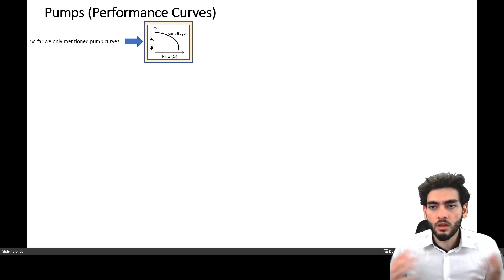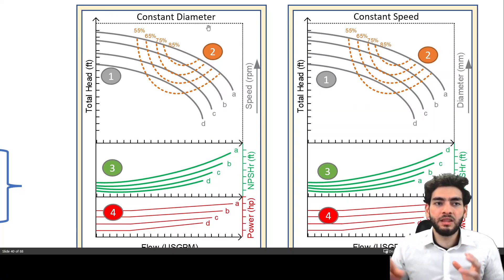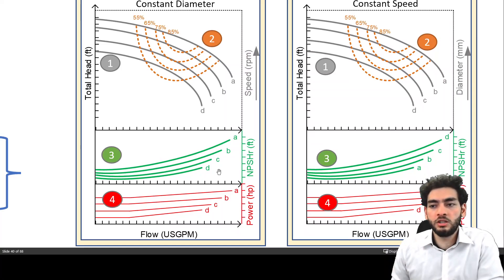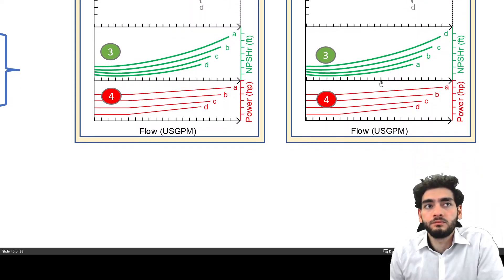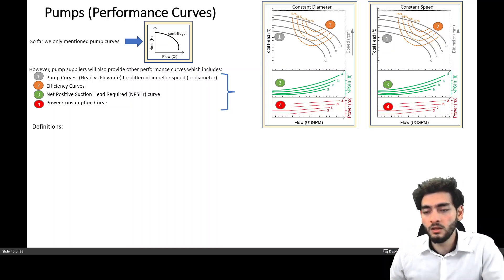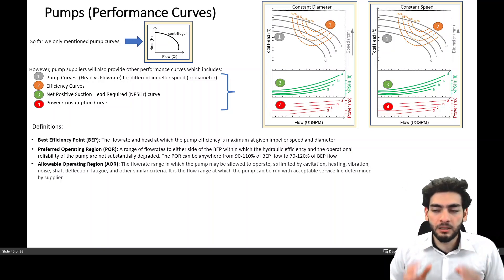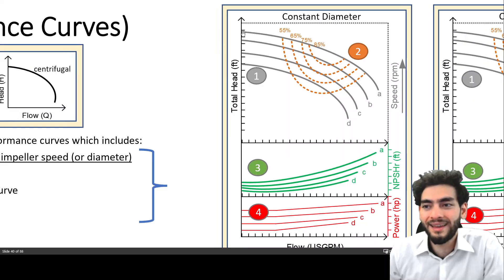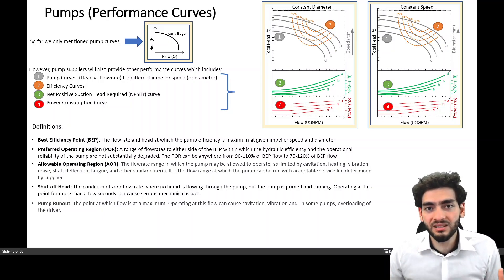Pump Performance Curves Explained | Efficiency, NPSHr & Power Curves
In this lecture from my course Pump Sizing & Modeling Piping Systems for Liquids, we go beyond the basic pump curve and explore the four performance curves every pump supplier should provide you:

✅ Pump Head vs Flow Curve
✅ Efficiency Curve
✅ NPSHr (Net Positive Suction Head Required) Curve
✅ Power Consumption Curve

You’ll also learn:
- How impeller speed & diameter affect pump curves
- Why operating near the Best Efficiency Point (BEP) is critical
- What the Preferred & Allowable Operating Regions are
- The meaning of shut-off head & pump runout—and why to avoid them

🎓 This is Lecture 35 in the full course:
👉 Pump Sizing & Modeling Piping Systems for Liquids

If you’re a process, mechanical, or chemical engineer — or a student — this course gives you the practical tools to size pumps, model piping systems, and understand the performance curves you’ll encounter in real-world projects.

💬 Drop your questions below — I’d be happy to help!